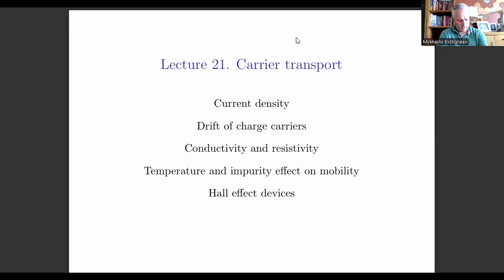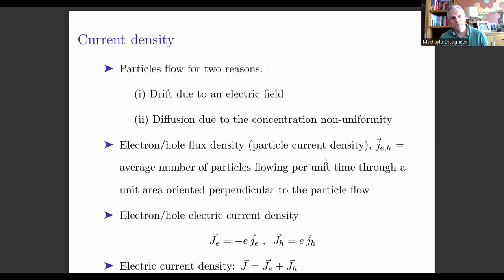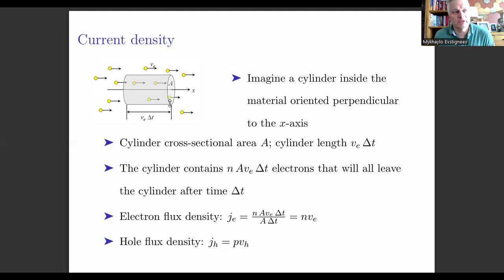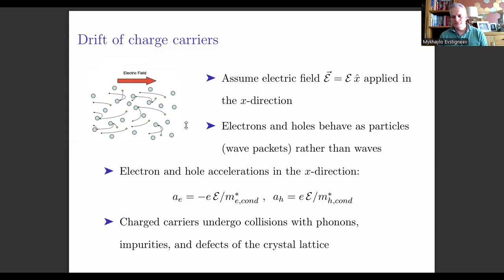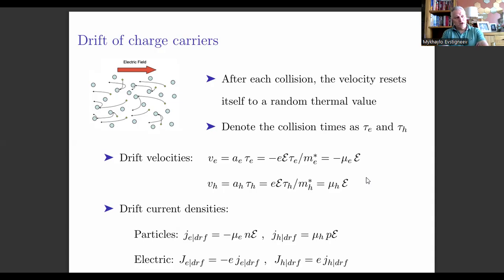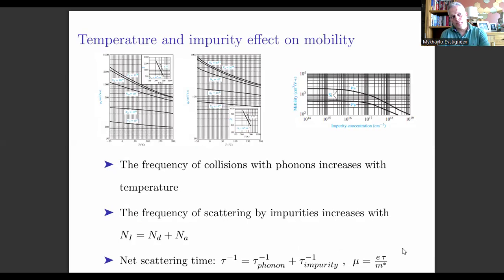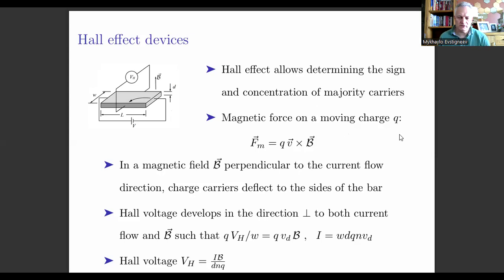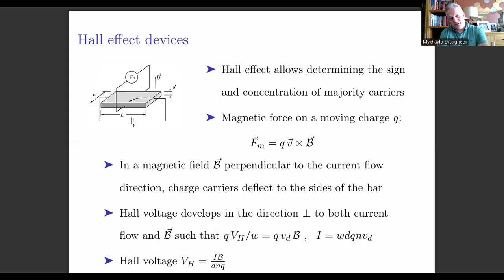P3000 L21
2.4. Carrier transport

Current density
Drift of charge carriers
Mobility
Conductivity, resistivity, conductance, resistance
Hall effect devices